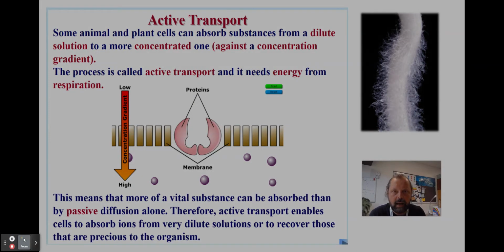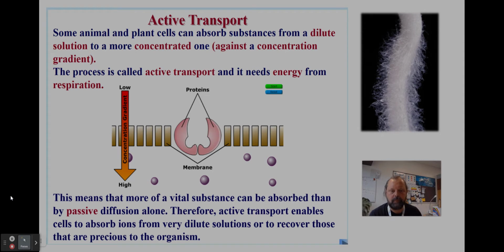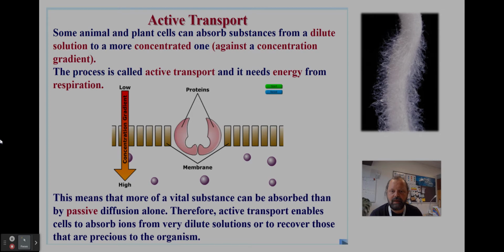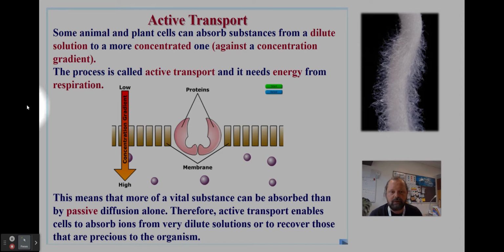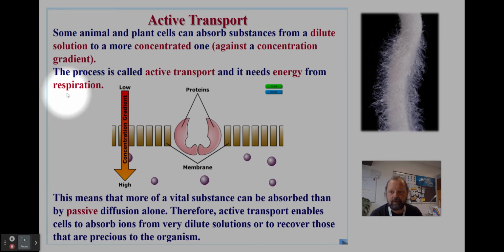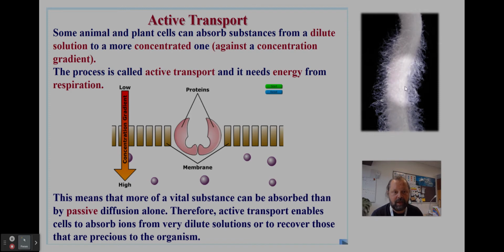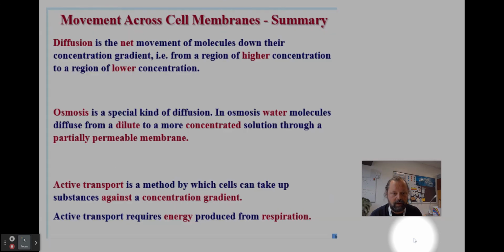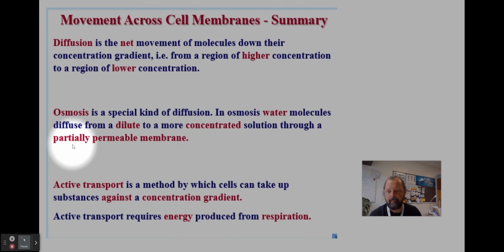Biology 5 Active transport and summary of movement of substances in and out of cells